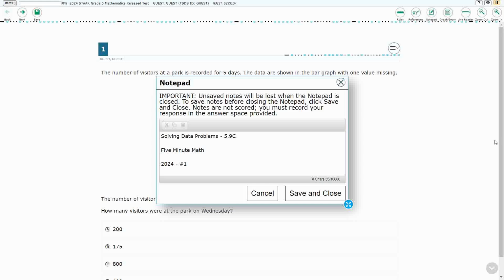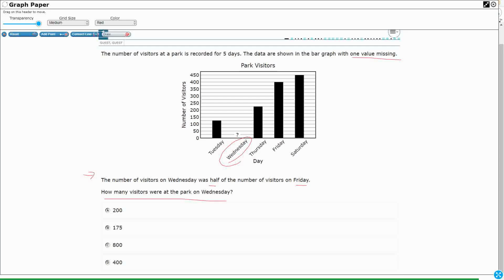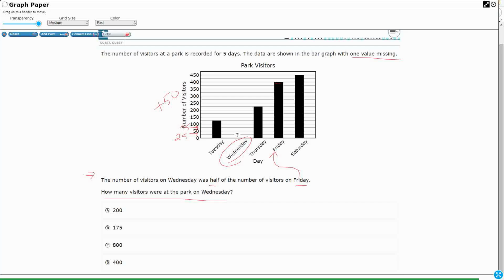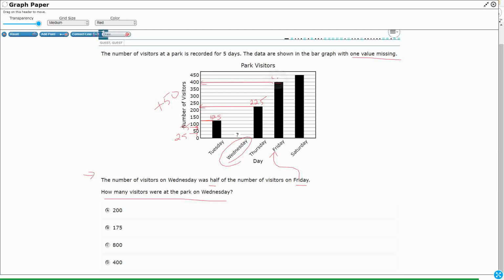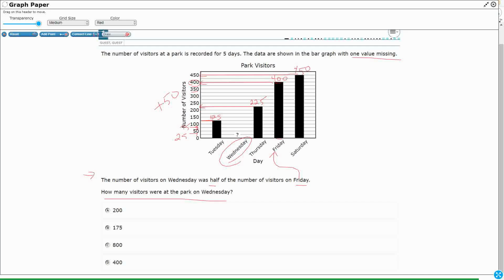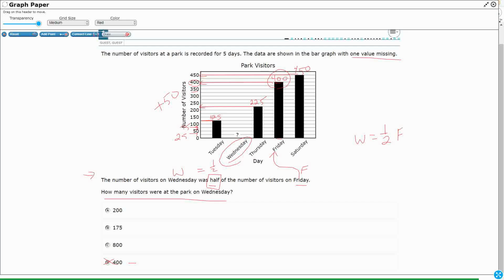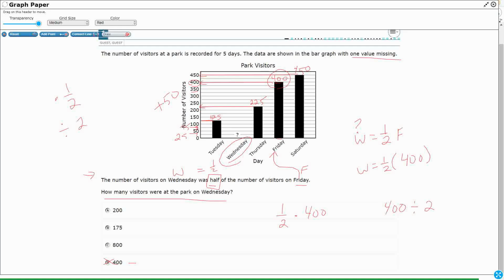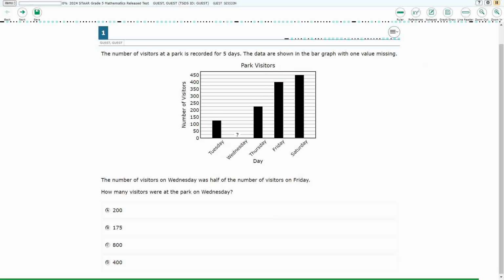5th Grade STAAR Practice Solving Data Problems (5.9C - #18)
Practice solving one- and two-step problems using data from a frequency table, dot plot, bar graph, stem-and-leaf plot, or scatterplot with a test item from the 2024 STAAR test (#1 - 5.9C).